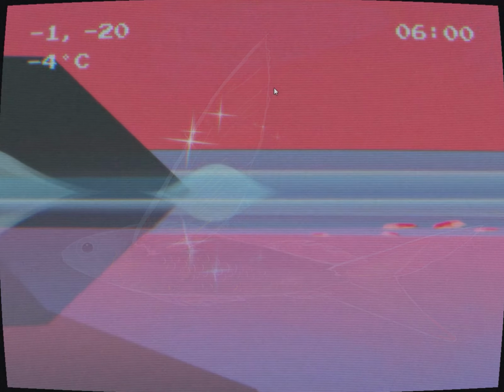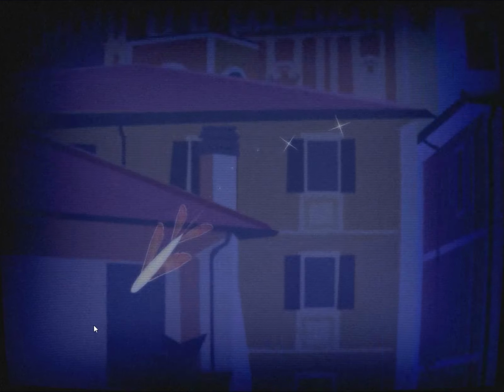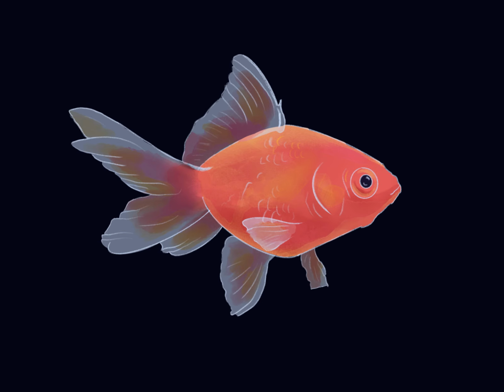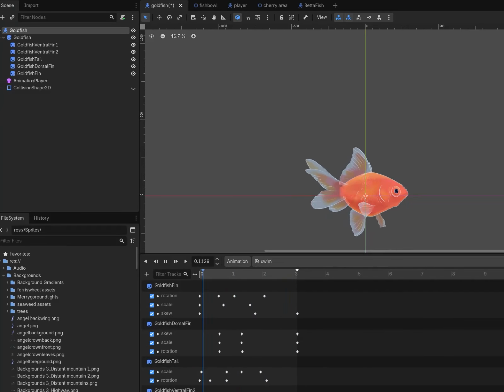Illustrating and animating creatures for my undersea game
My third game dev log for Fish in the Sea- an exploration in character art, assets, and animation and how I am integrating these elements in my solo indie game.